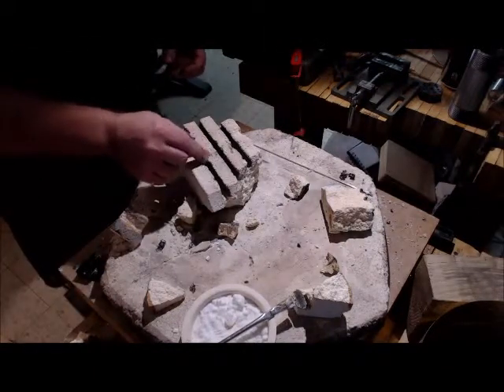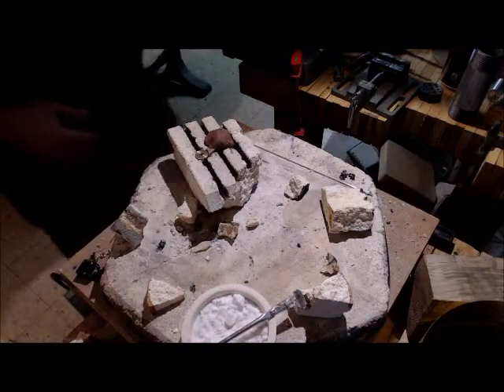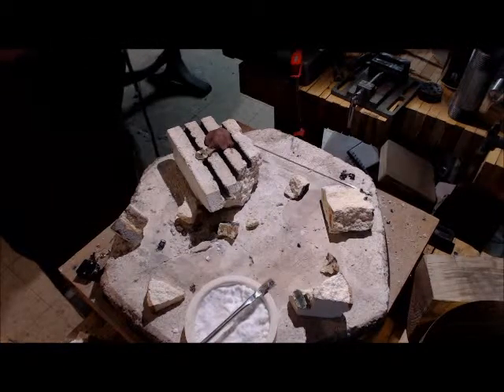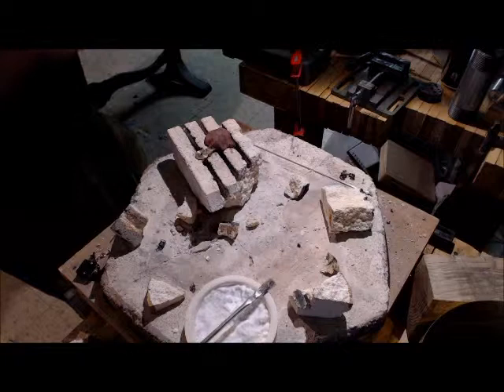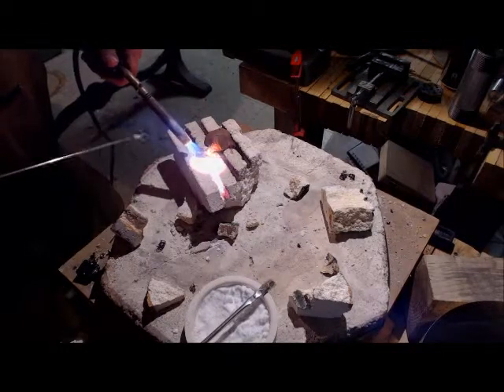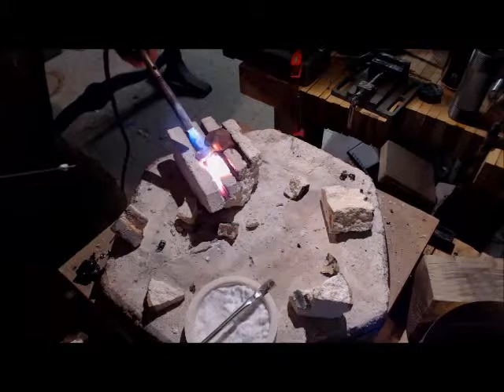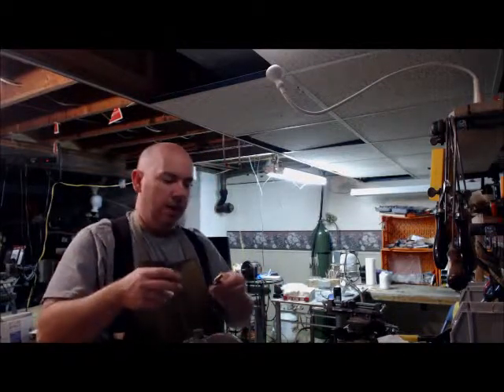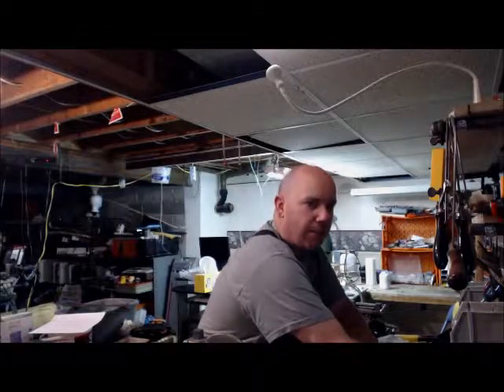Preserving an existing brazed joint